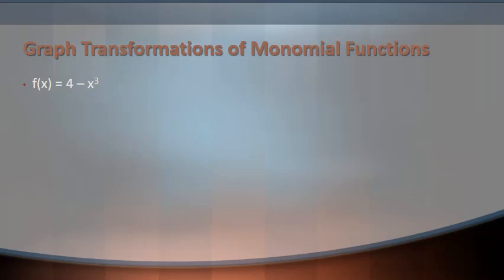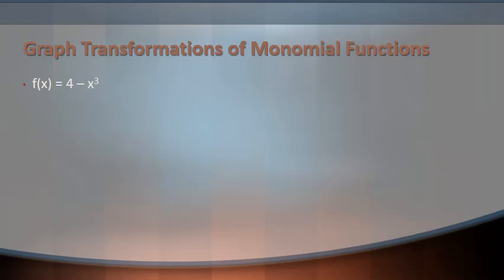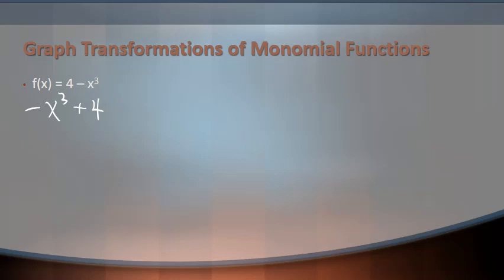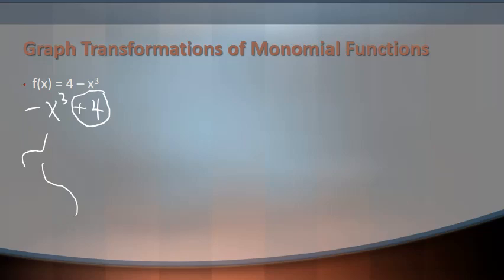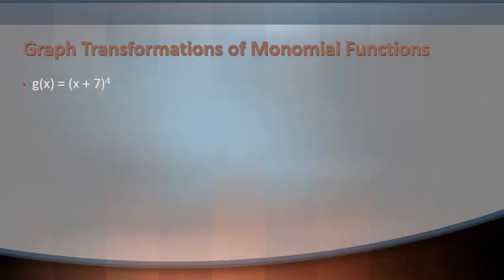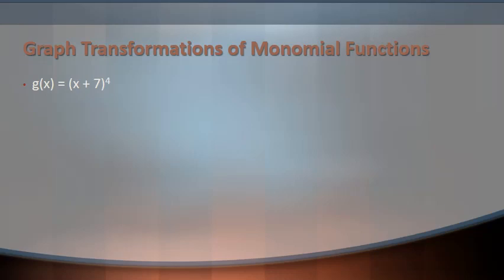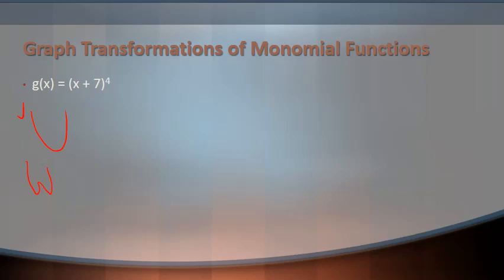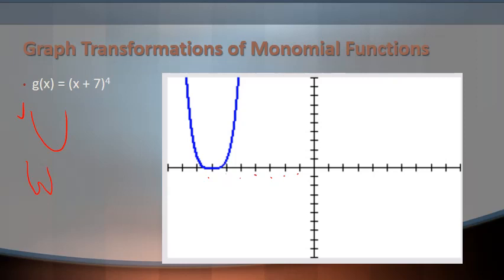Graph Transformations of Monomial Functions